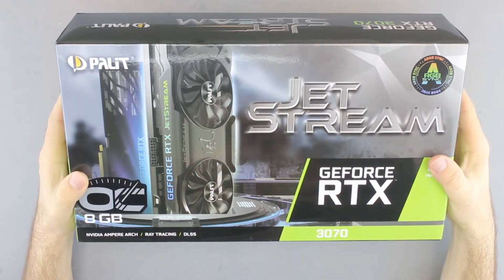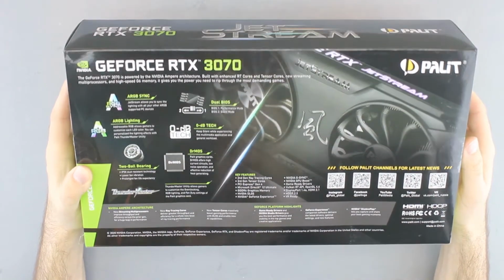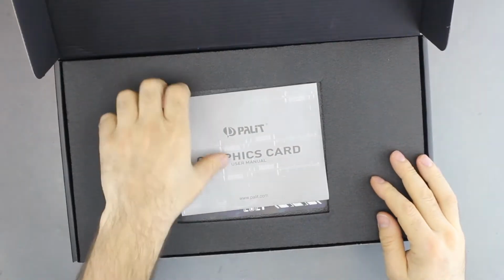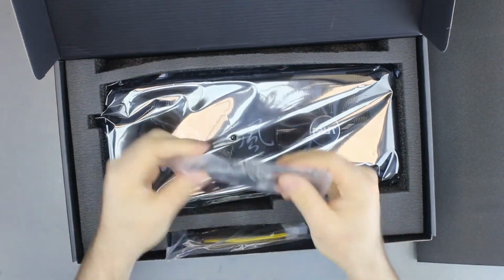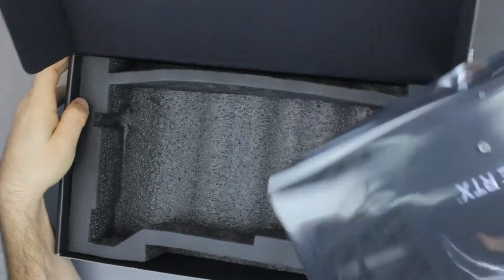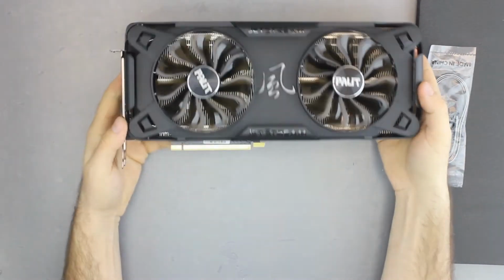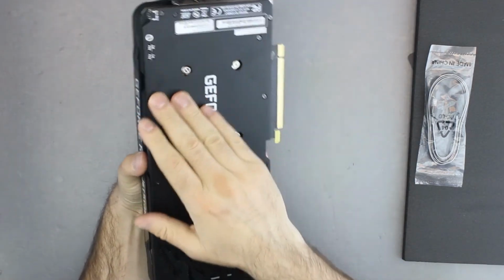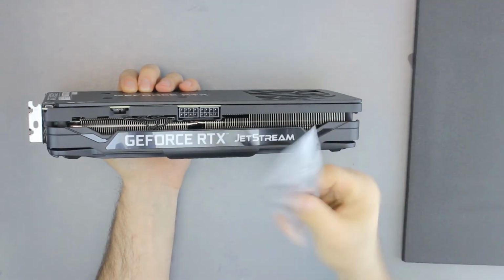Unboxing Palit GeForce RTX 3070 JetStream OC